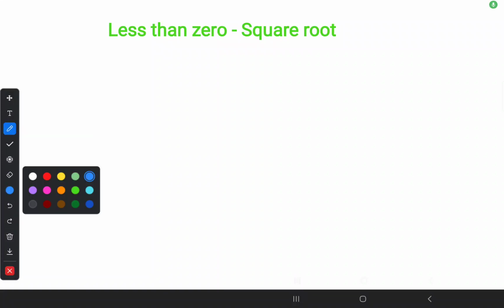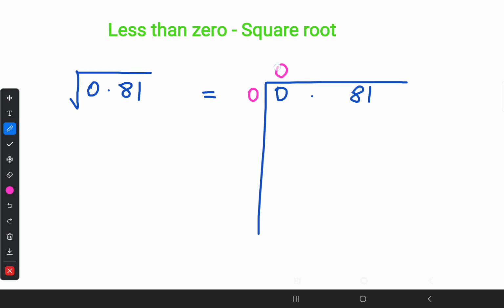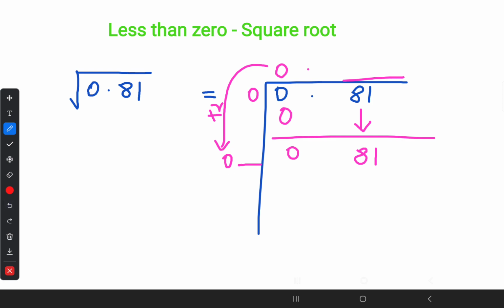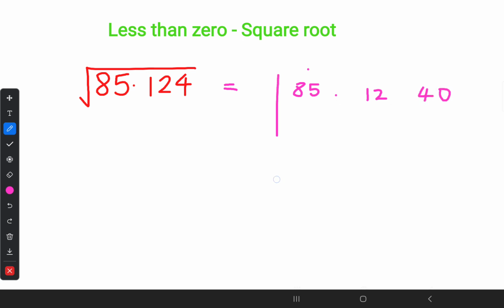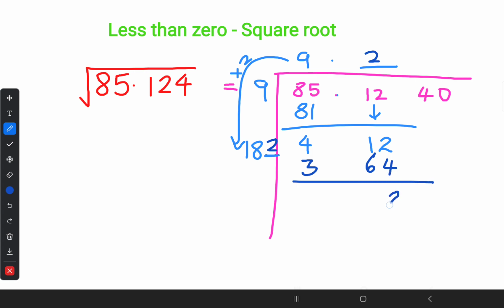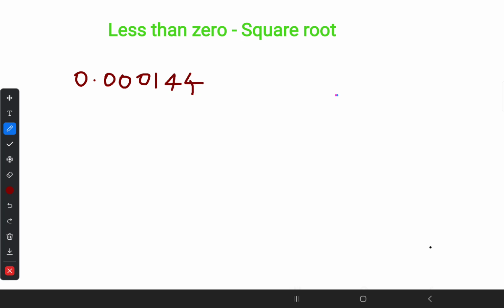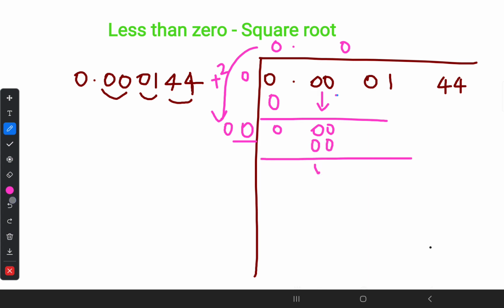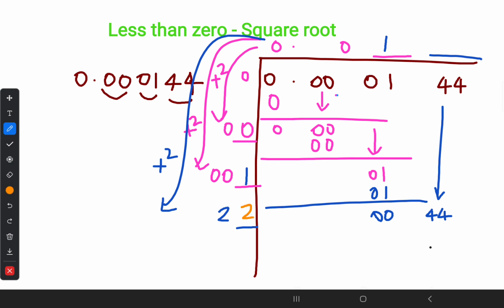Decimal Square Root 🎗4️⃣ Scientific Calculator | Square root long division| Square root grade 10, 11